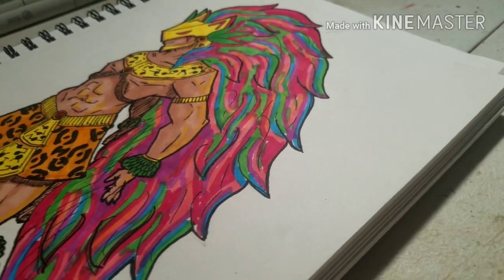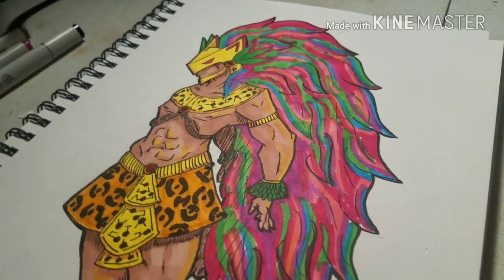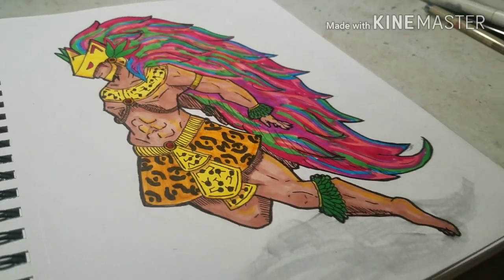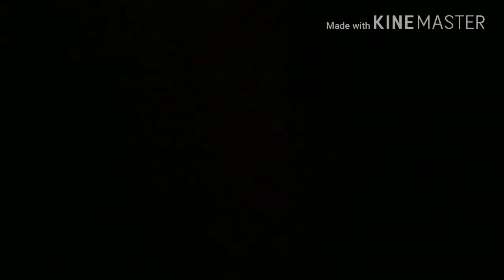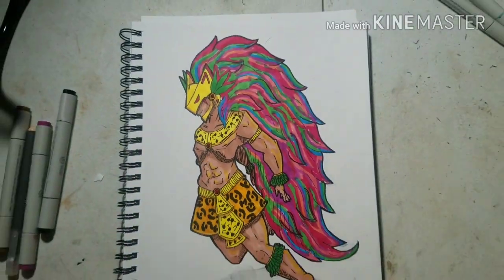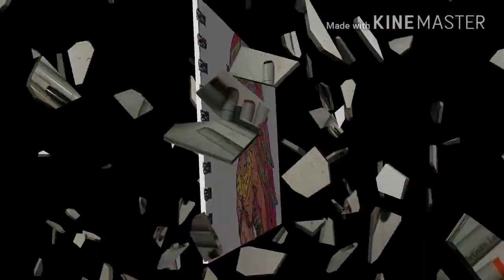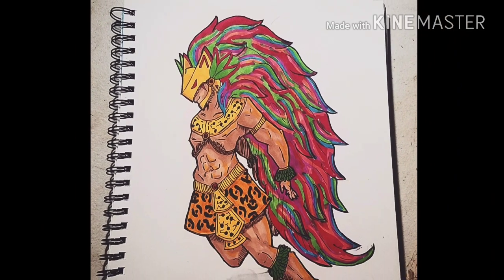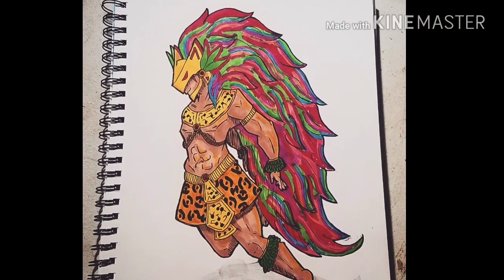Jay Draws character creation (Itzili Aztec warrior)